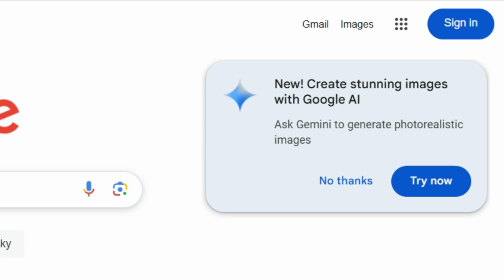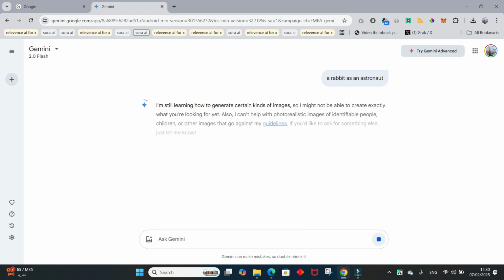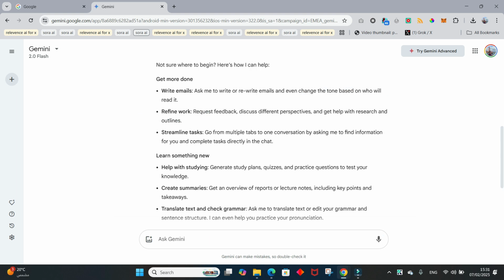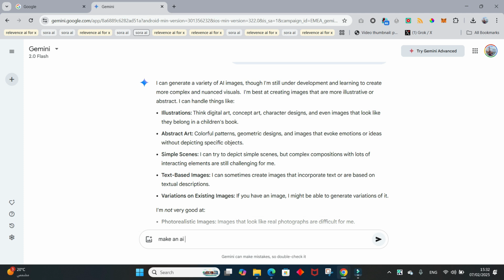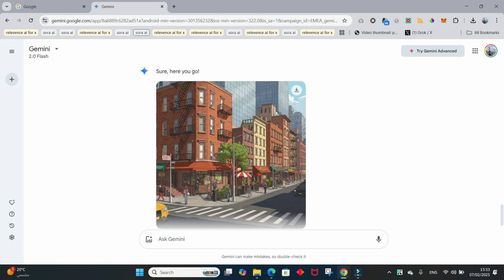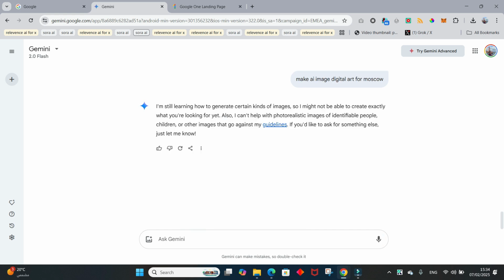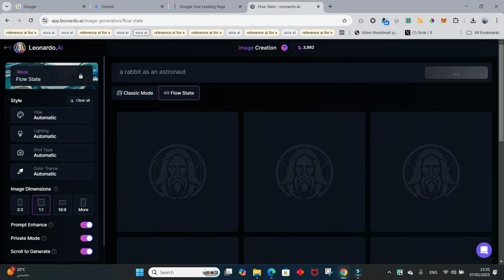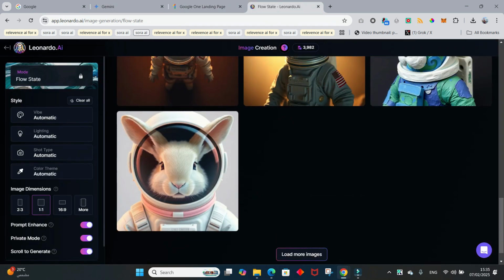I tried AI Art Generation with Google Gemini Is It Any Good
I tested out Google Gemini for AI art generation, and here’s what I discovered! In this video, I explore how well Gemini AI can generate images, how it compares to other AI art tools, and whether it’s worth using. From realistic AI art to abstract creations, I put Gemini to the test and share my thoughts on the quality, accuracy, and creativity of the images it produces.

Is Google Gemini AI better than MidJourney, DALL·E, or Stable Diffusion? How does it handle text prompts and generate AI-generated artwork? Watch as I dive into the features, showcase some AI-generated images, and give my honest review of Google’s AI art capabilities.

If you’re curious about AI art tools, how to create AI art, or want to see the latest advancements in AI-generated imagery, this video is for you!

👍 Like this video if you enjoy AI-generated content!

Simplified AI for Scheduling Content (Saves Me 20 Hours a Month)
Any Do for Managing My To-do (Makes Me a Master at Managing)